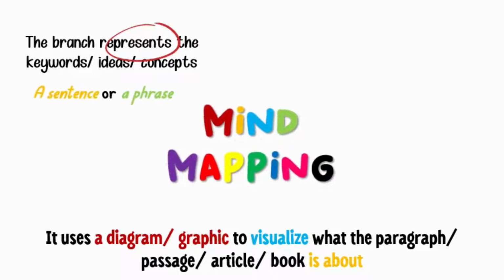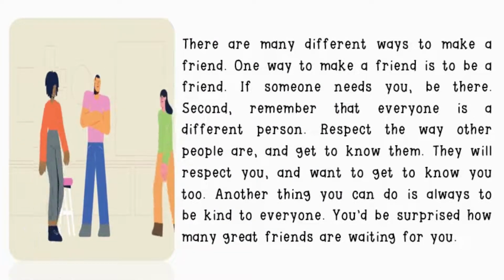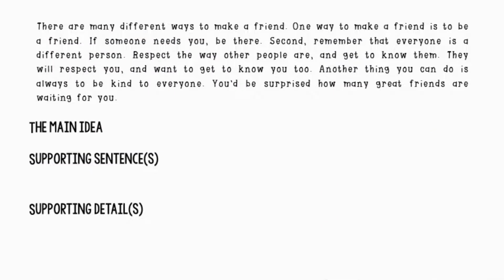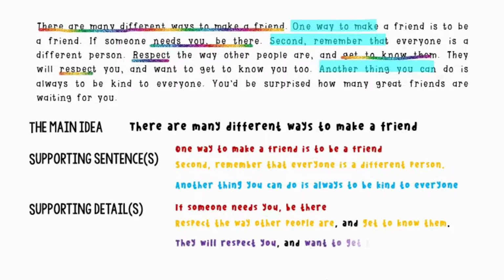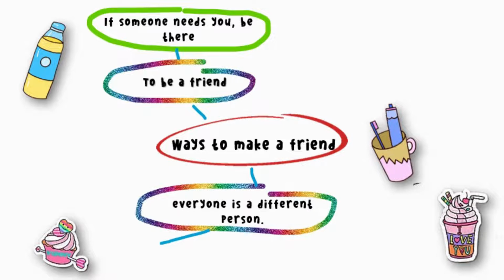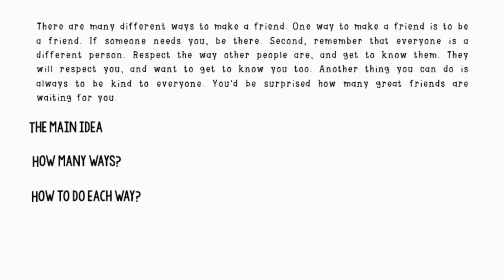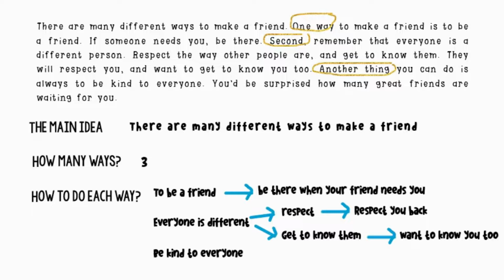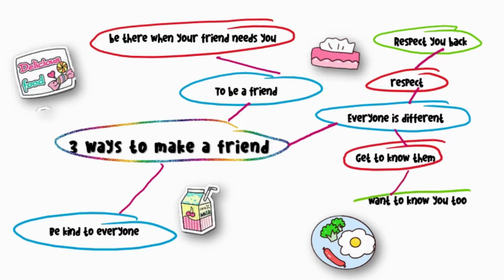E1R9 MIND MAPPING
Do you want to remember the information in the text you read longer? Or do you want to understand more about the content of the text you read? Do mind mapping, and it'll help you solve all of your problems. This video will help you how to do that. Happy learning.